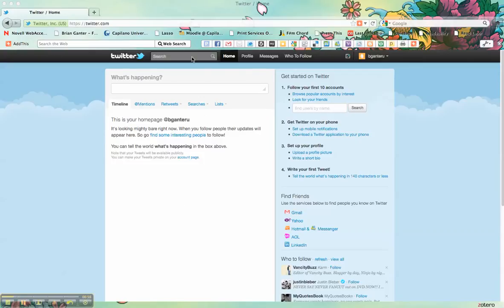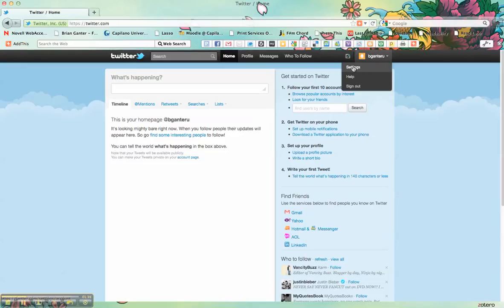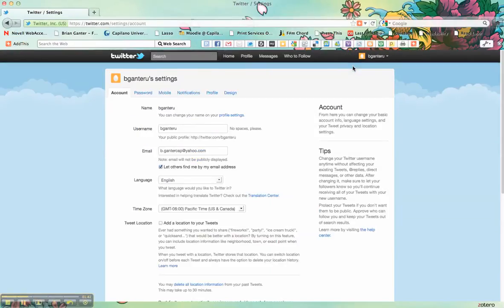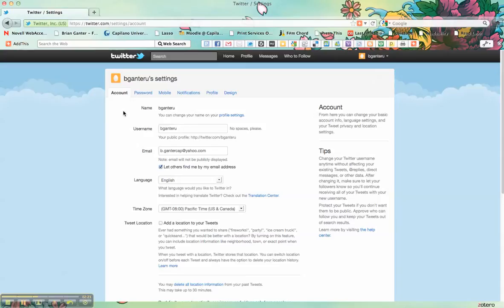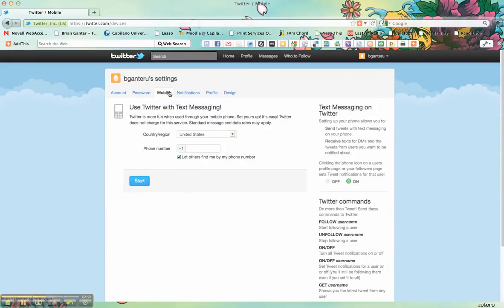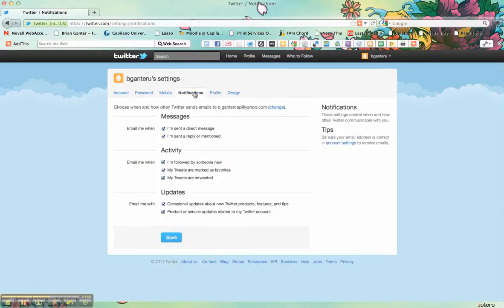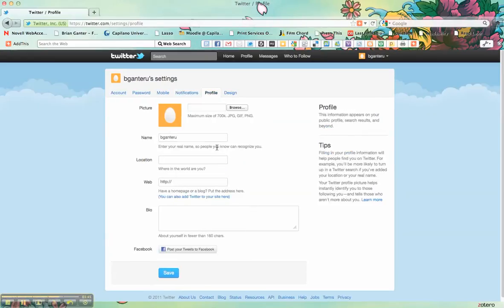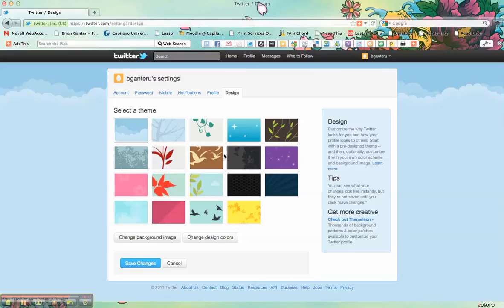Twitter Tutorial - 2 : Setting Up Your Profile